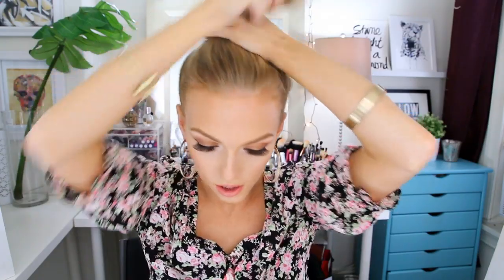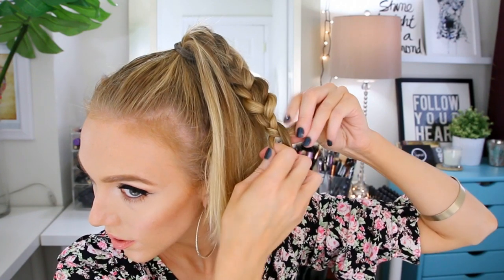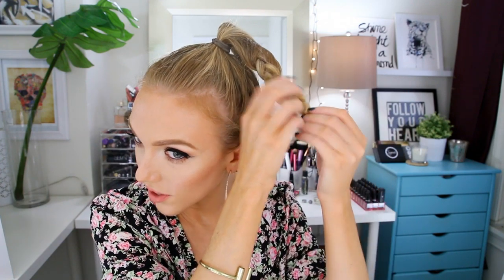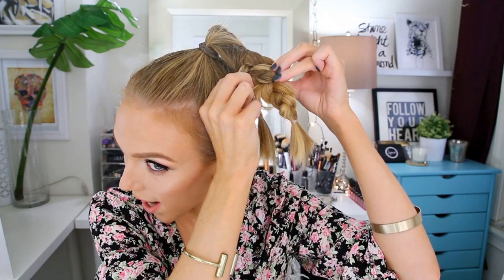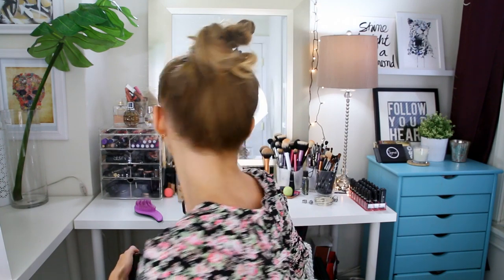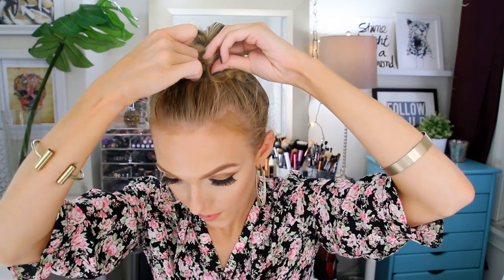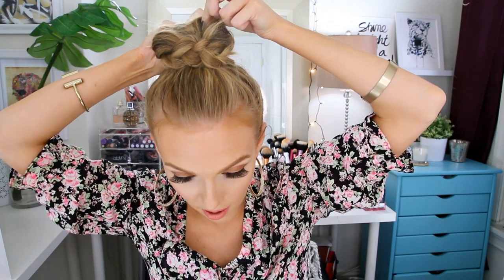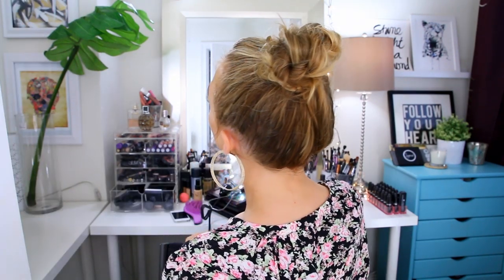Braided Topknot Tutorial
I came across a picture of this style and thought it would be fun to try it out ;) Thanks for watchinggg! xoxo

Products Used:
hair tie
Goodie clear hair bands
Big Sexy Hair POW Powder Play volumizing & texturizing powder
mini claw clips + bobby pins
Big Sexy Hair Spray & Play hair spray

:: MAKEUP BREAKDOWN ::

- face-
Bobbi Brown Skin Foundation, 3.5 Warm Beige
MAC Pro Longwear concealer NC15/NC20

-brows-
Anastasia Brow Wiz, Caramel
Anastasia Dipbrow Pomade, Blonde

-eyes-
Makeup Geek Creme Brulee eyeshadow
Sigma Midsummer loose shimmer on the lid
Loreal Voluminous Smoldering eyeliner
Ardell Glamour 105 lashes

-cheeks-
MAC MSF "Medium Plus" to set foundation
MAC MSF "Dark" to bronze + MAC "Peaches" blush
Becca Shimmering Skin Perfecto "Moonstone" + Fix+ to highlight

-lips-
-Milani Nude Creme lipstick
-MAC "Whirl" lip pencil

floral crop top: Necessary Clothing
earrings: Forever21